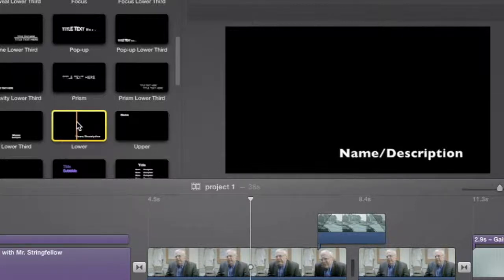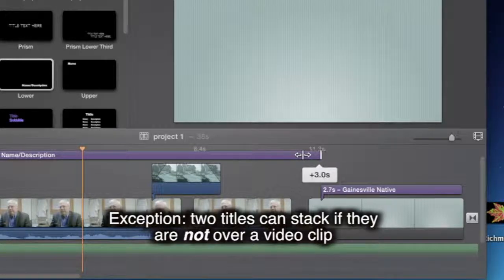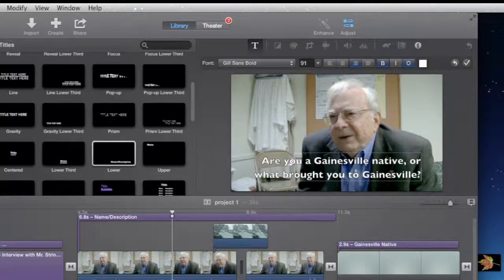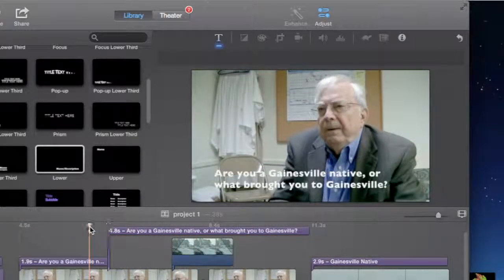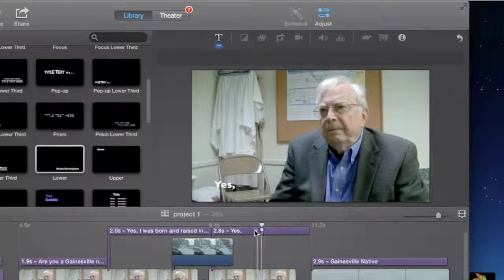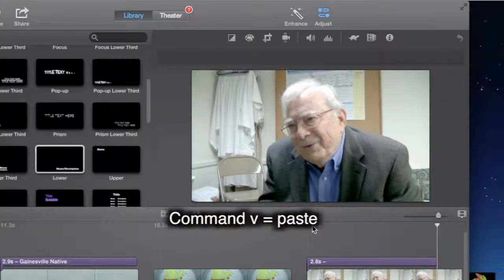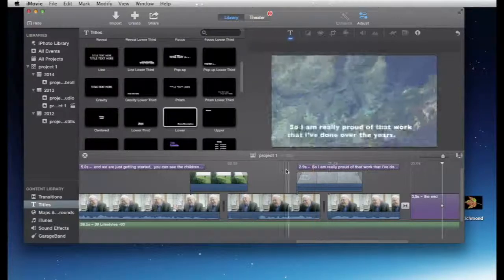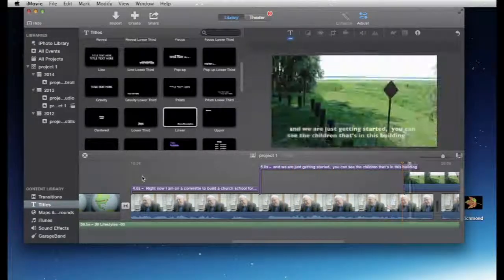09 Sub title strategy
Adding subtitles to your movie.

These tutorials were created for those needing to subtitle Spanish or English.

Director Paul Ortiz
241 Pugh Hall

Edit by Deborah Hendrix, June 2014